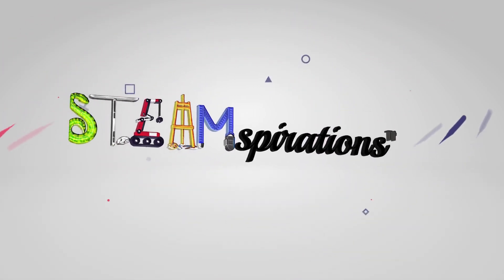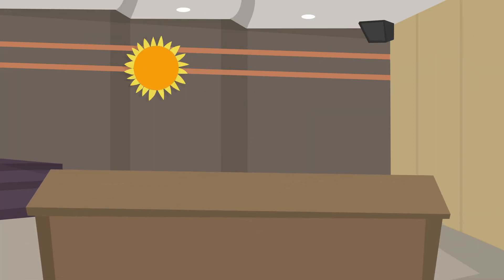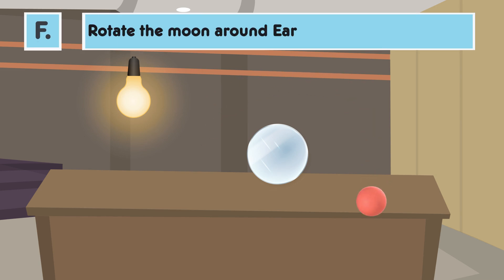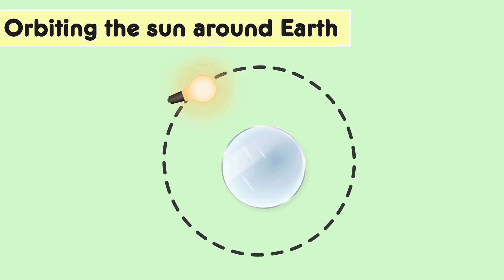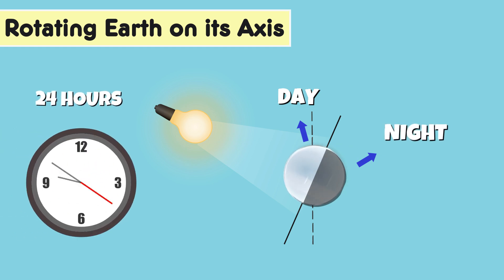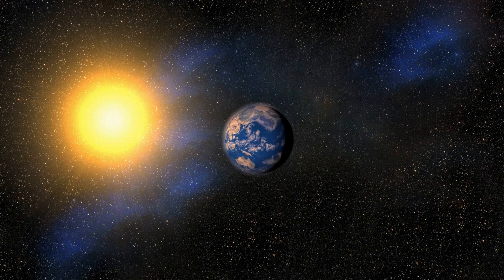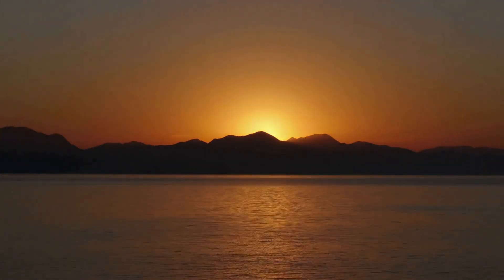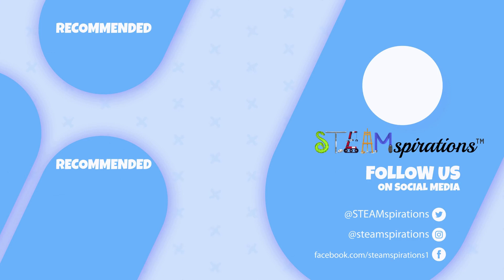Earth's Rotation & the Day & Night Cycle | 3-D Questions by STEAMspirations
Hello, young explorers! Welcome to today’s enlightening session of "3-D Questions from Steamspirations." I’m Mr. Lara, ready to guide you through an interactive demonstration that explores Earth’s rotation and the day-night cycle. Today, we focus on a simple yet effective model to visualize these fundamental astronomical movements. Whether you are just beginning your journey into Earth sciences or aiming to deepen your knowledge, this session is designed to broaden your understanding. Let’s embark on a hands-on exploration!

For today’s activity, we have a classroom model with representations of the sun, Earth, and the moon. This model will help us visualize and understand the movements that result in day and night.

Here is your task:
Examine our model here, which includes a light bulb representing the sun, a round mirror for the Earth, and a small sphere for the moon. Each component plays a crucial role in our demonstration today.

Let’s explore a specific question to guide our demonstration:
Which action should the teacher perform with the model to demonstrate how Earth experiences the day-night cycle?

F. Rotate the moon around Earth one complete cycle.
G. Orbit the sun around Earth once.
H. Orbit Earth around the sun one full revolution.
J. Rotate Earth on its axis one full turn.
Before you make your selection, consider what each of these actions represents and how they relate to natural phenomena:

Rotating the moon around Earth would illustrate the lunar orbit, which is important for understanding the moon's phases and eclipses, but it does not directly demonstrate the day-night cycle.
Orbiting the sun around Earth isn't a scientifically accurate representation, as it is Earth that orbits the sun, not vice versa.
Orbiting Earth around the sun shows our planet’s annual journey, which explains seasons and the passage of a year, but does not directly explain the day-night cycle.
Rotating Earth on its axis mimics the actual rotation of our planet. This rotation causes different parts of Earth to face towards or away from the sun, leading to day and night over a 24-hour period.
Now, which action should we perform to clearly demonstrate the transition from day to night?
Correct, we should select option J: Rotate Earth on its axis one full turn.

Let’s perform the demonstration now:
Observe as I rotate our Earth model. Notice how the side facing the bulb—our stand-in for the sun—is bathed in light, depicting daytime. Meanwhile, the side away from the bulb falls into shadow, representing nighttime. This continuous rotation brings about the regular alternation of day and night that we experience on Earth.

Further engage with the concept:

Discuss the importance of Earth maintaining a consistent rotational speed and how changes could affect life on our planet.
Explore hypothetical scenarios where Earth’s rotation speed varies. What impacts might faster or slower rotations have on day length and biological cycles?
Reflect on how the consistent cycle of day and night influences natural processes and human activities. How have different cultures throughout history relied on this regular pattern?
This discussion aims to deepen your appreciation of the natural cycles and celestial dynamics that are essential to life on Earth. By understanding these fundamental astronomical processes, you enhance your capacity to apply scientific principles to everyday observations.

Be sure to document your observations, insights, and responses in your Lvl Up Workbook. This exercise not only enriches your knowledge of astronomical phenomena but also sets the stage for more advanced scientific explorations. Keep attending our sessions for more insights into the natural world. Let’s continue to discover and learn together!